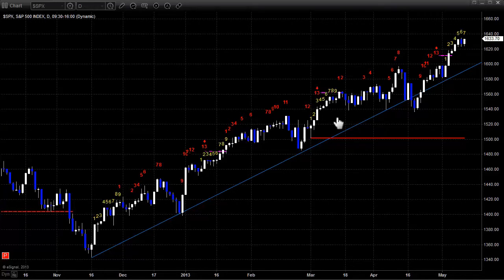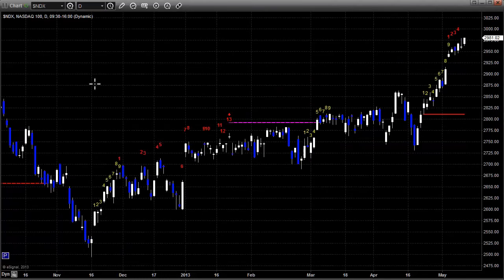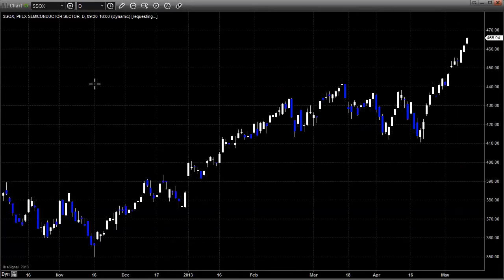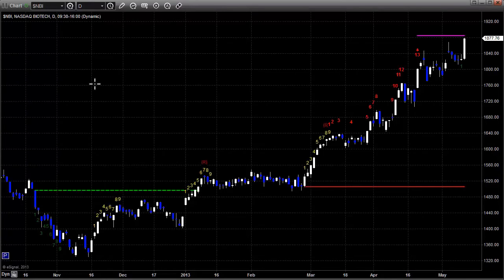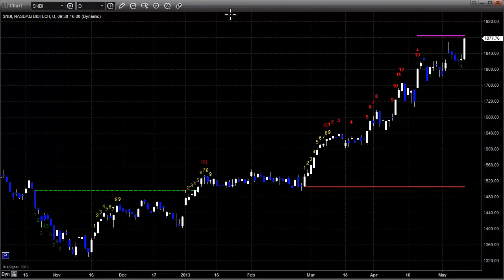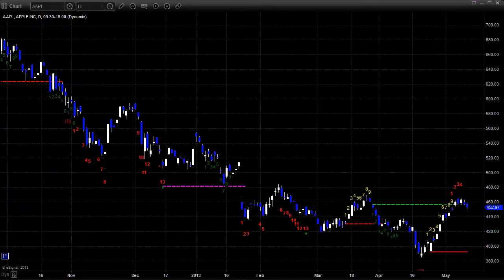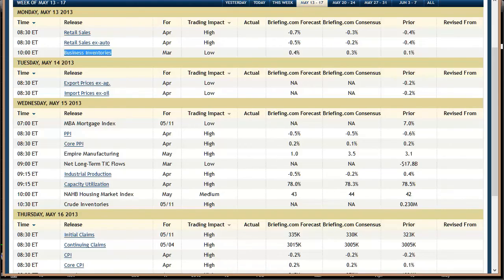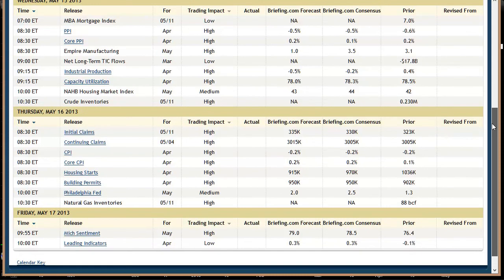Stock Trading: Economic Roadmap and Index Preview for the Week of May 13, 2013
This video will give you preview of what is going on in the markets and what key economic data to focus on in the week ahead.